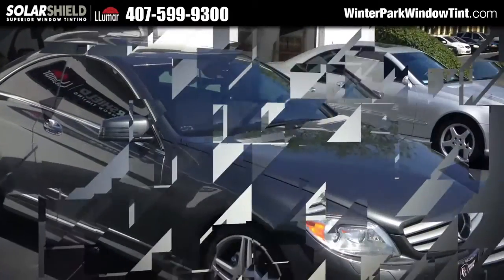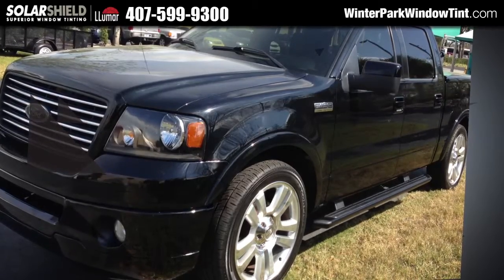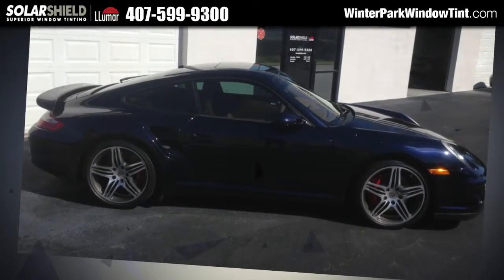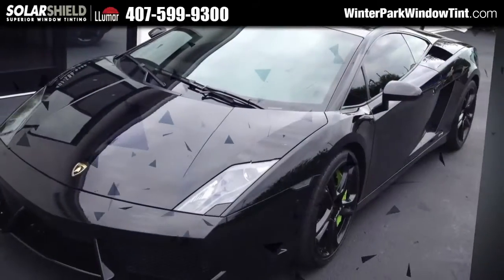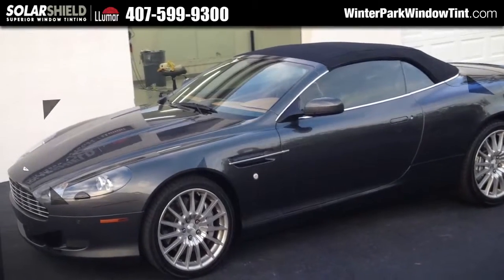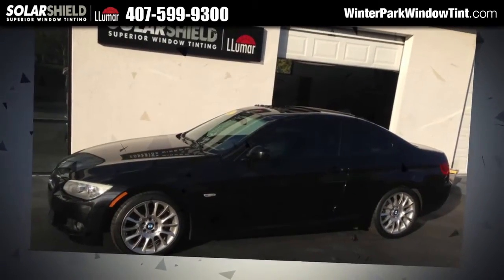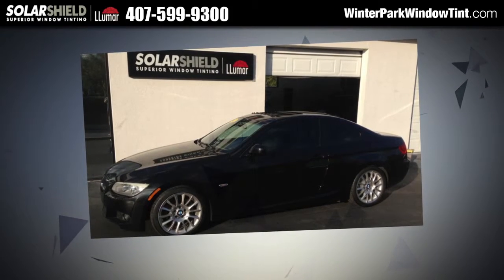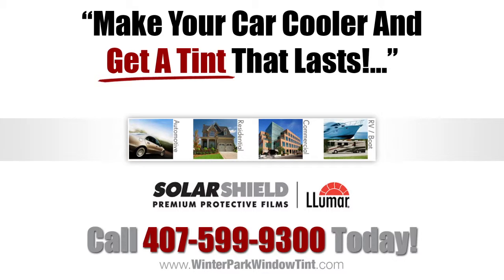Solar Shield revised